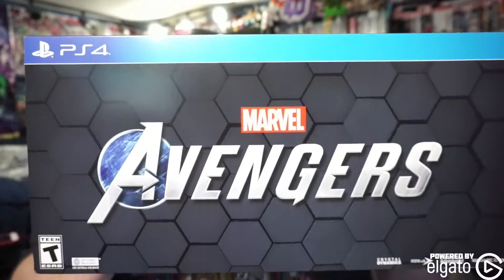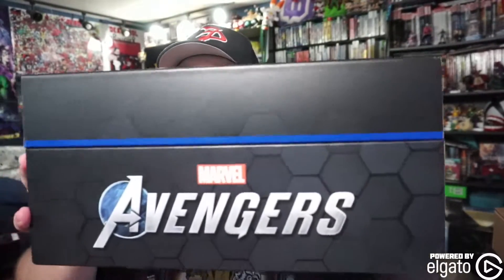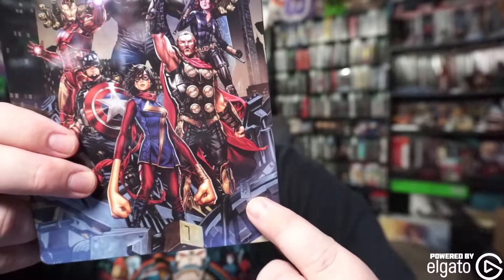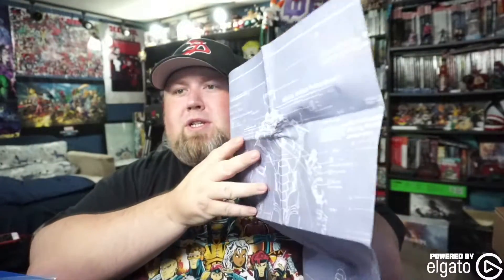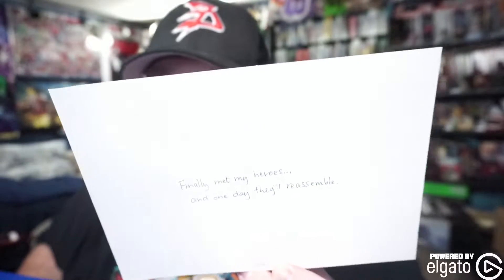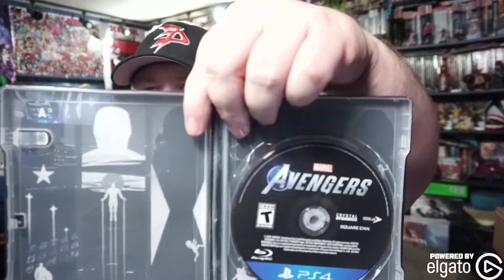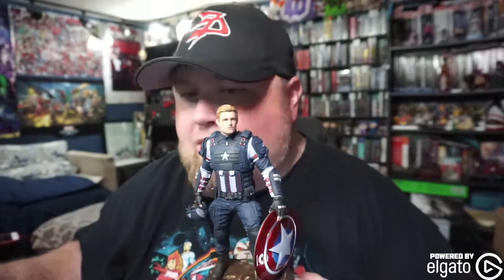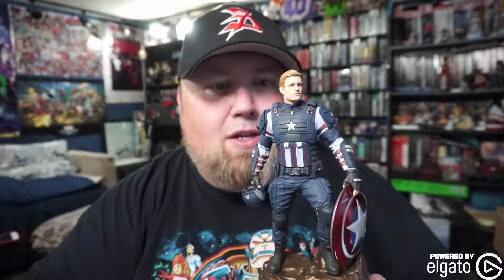Marvel's Avengers Earth's Mightiest Edition Unboxing (With Mark Brooks Best Buy Steelbook)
Marvel's Avengers Earth's Mightiest Edition Unboxing (With Mark Brooks Best Buy Steelbook). I pre-ordered from Best Buy and got a special Steelbook with art by Mark Brooks as well! This is a fantastic collector's edition set and features lots of great items:

Captain America Statue
Hulk Bobblehead
Thor Mjolnir Keychain
Black Widow Belt Buckle
Iron Man's Prototype Armor Blueprints
Honorary Avengers Pin
Avengers Day Group Photo
Steelbook

Thank you to Square Enix for providing me the Deluxe Edition of the game for Xbox One. I also purchased the Earth's Mightiest Edition for Playstation 4 myself!